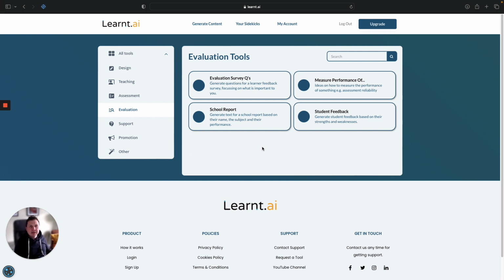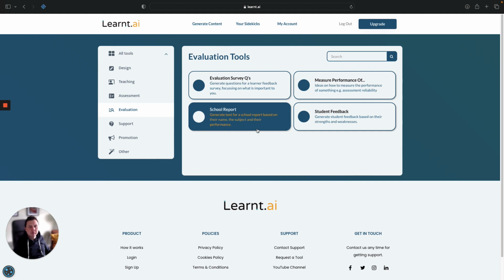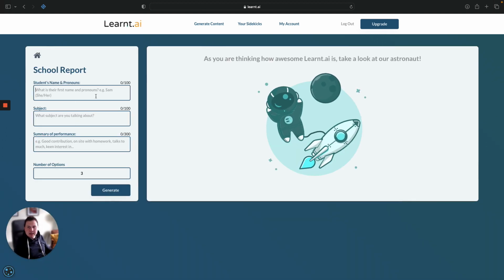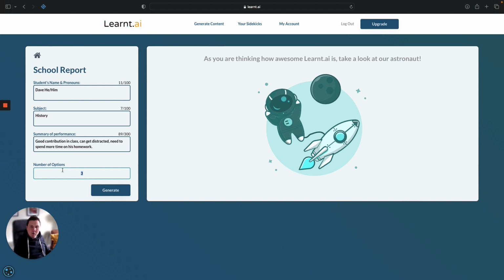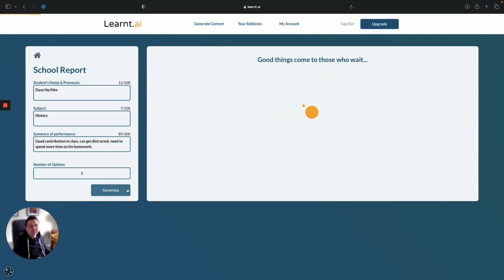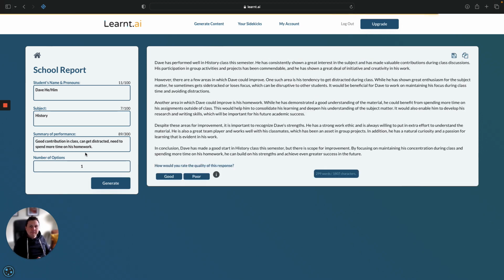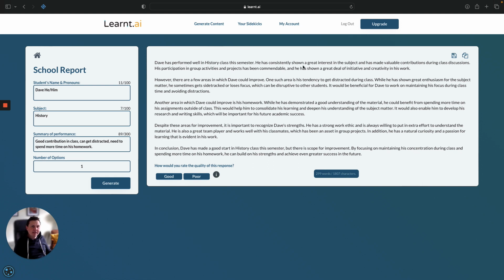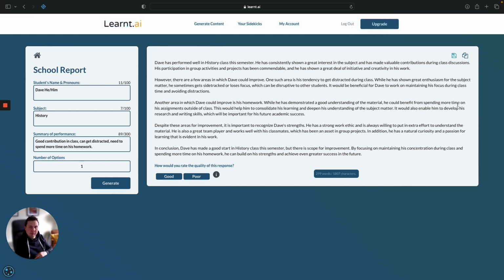Write custom School Reports in seconds using Learnt.ai! 🤖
With Learnt.ai's AI School Report tool, you can say goodbye to the tedious and time-consuming task of writing school reports. Watch this step-by-step guide to learn how to use the tool and revolutionize the way you approach school reports.